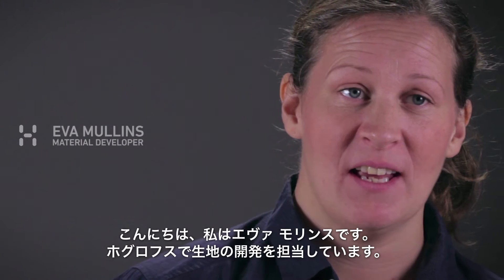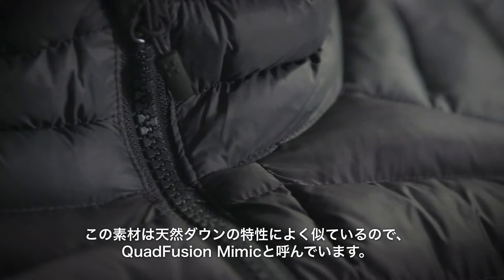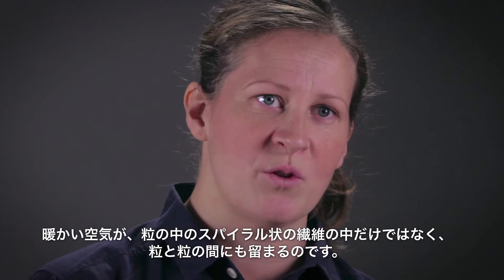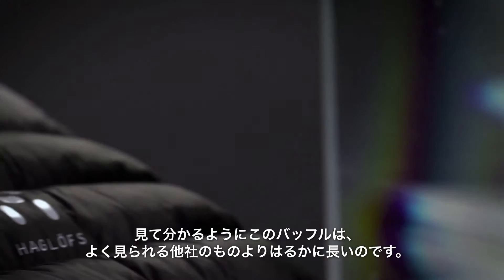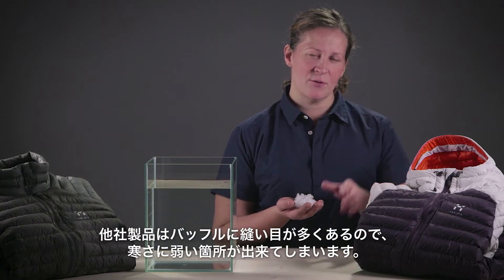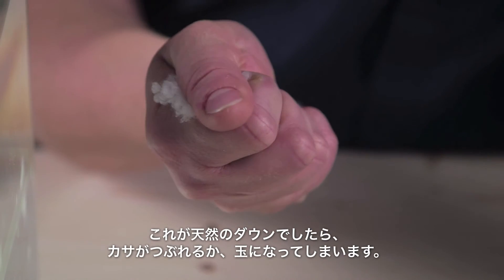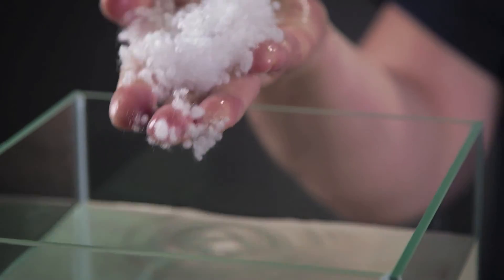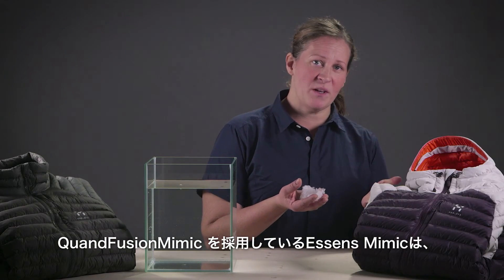ダウンと化繊のメリットを併せ持つユニークな素材「QuadFusion™ Mimic」とは？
ホグロフスオリジナルの化繊断熱素材であるQuadFusion™ Mimicは、天然ダウンの保温性と、メンテナンスがしやすく濡れや湿度に強い化学繊維、この双方のメリットを実現した新開発の化繊断熱素材。
ホグロフスで生地の開発をしているエヴァ・モリスンが素材について説明します。